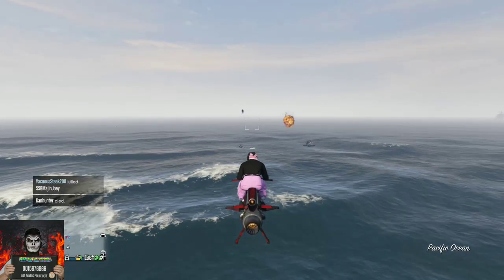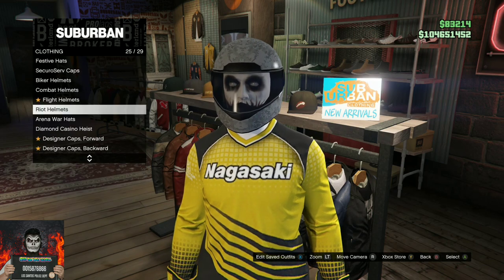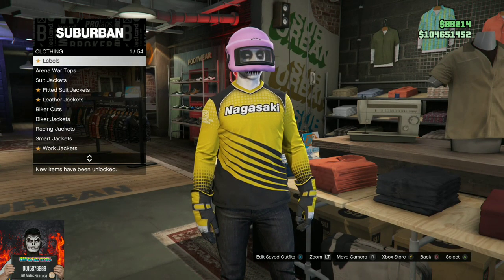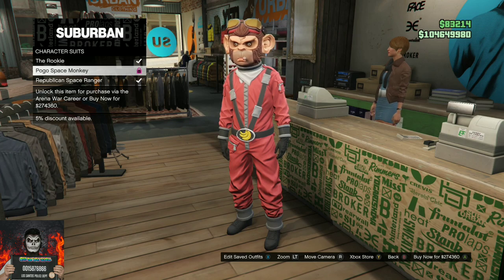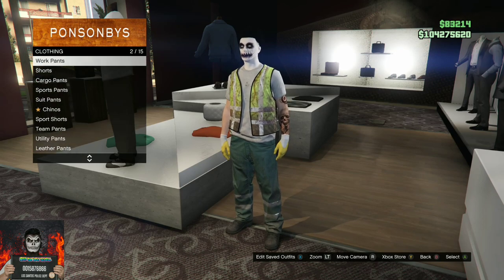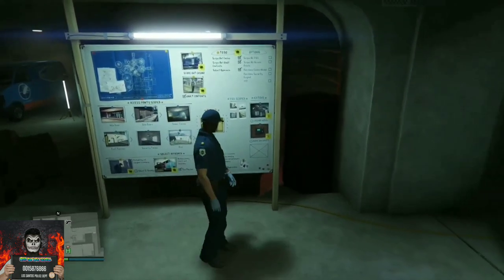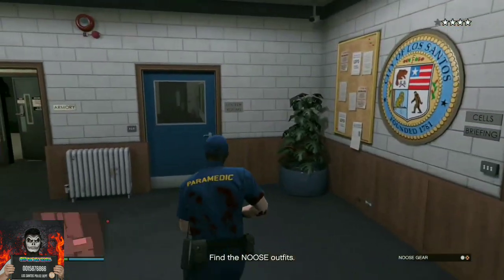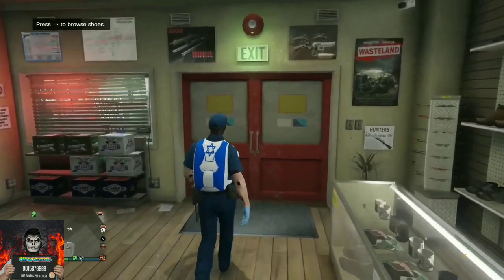THE BEST *SOLO* EASY CLOTHING GLITCHES ALL IN 1 VIDEO - GTA 5 ONLINE (NO DELETING OUTFITS)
00:00 Intro
00:34 1st Clothing glitch
02:56 2nd Clothing glitch
03:54 3rd Clothing glitch
05:10 4th Clothing glitch
06:13 5th Clothing glitch